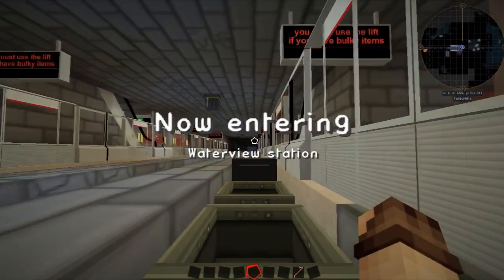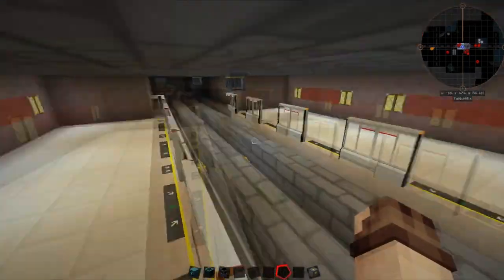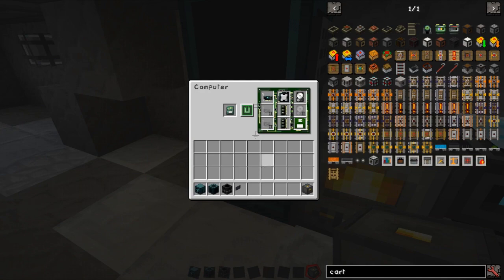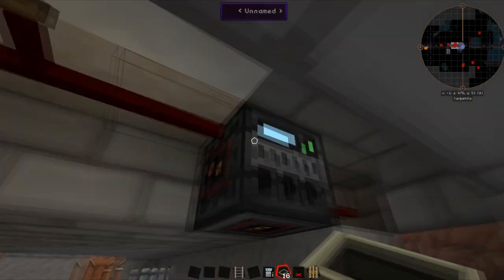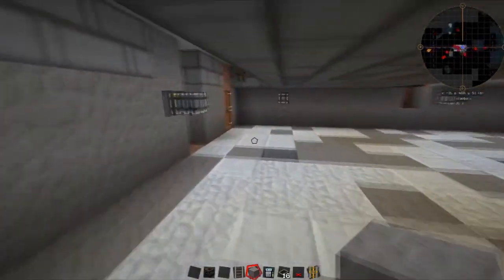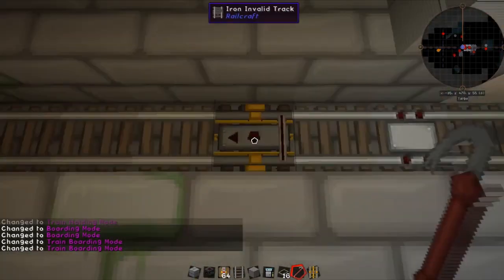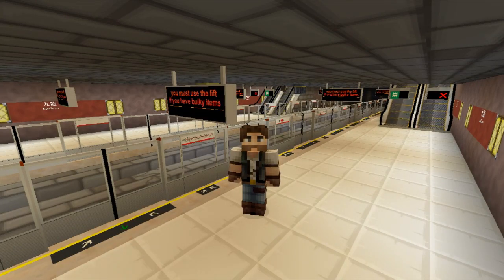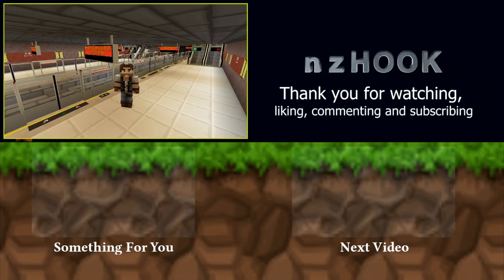Automatic Station Doors - MyRail #2 [Modded Minecraft 1.10.2] Microcontrollers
In this episode we finish off the MTR (Minecraft Transit Rail) station from the last episode by automating the train entry gates, adding a railcraft track message and auto start/stop the train using railcraft locking tracks.

MyRail is a custom 1.10.2 modpack and is not available for download (yet)